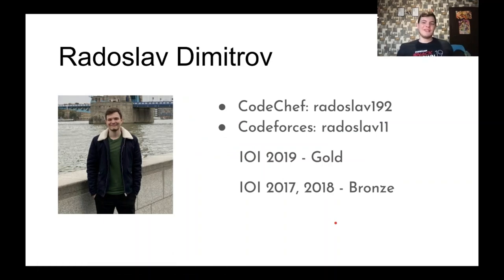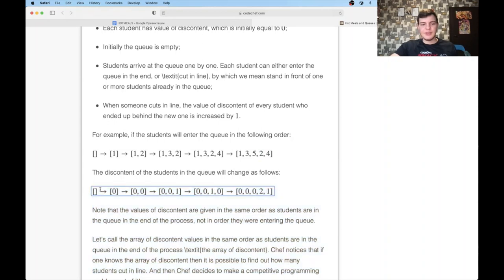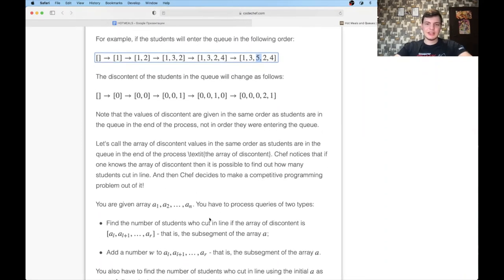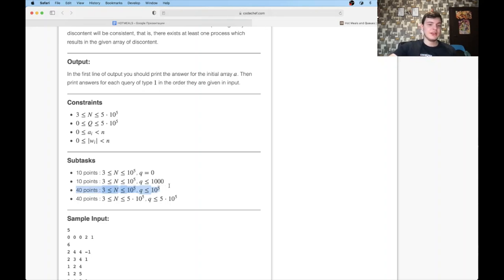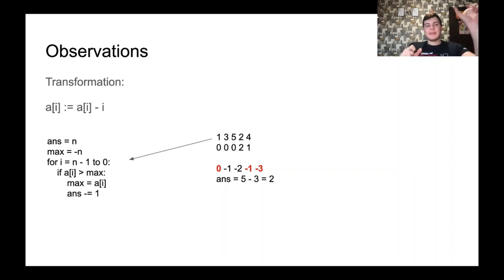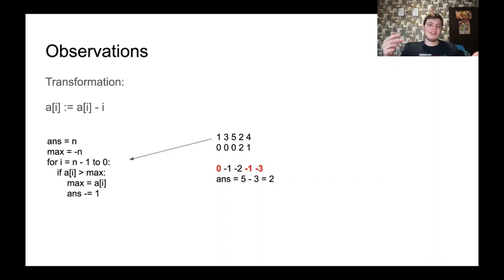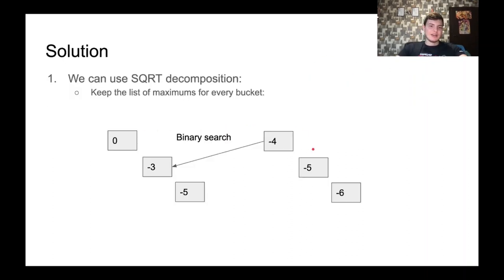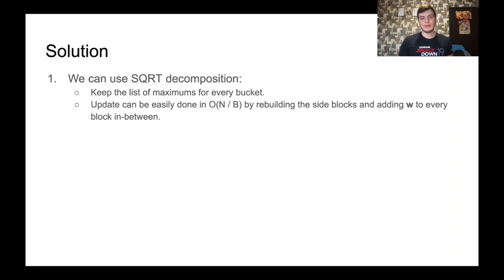Hot Meals and Queues (HOTMEALS) | February Lunchtime 2021 | Radoslav Dimitrov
This is the official video editorial of the CodeChef February Lunchtime 2021.

Problem: Hot Meals and Queues (HOTMEALS)
Educator Name: Radoslav Dimitrov

To learn Competitive Programming from the top educators of CodeChef, register yourself on Unacademy